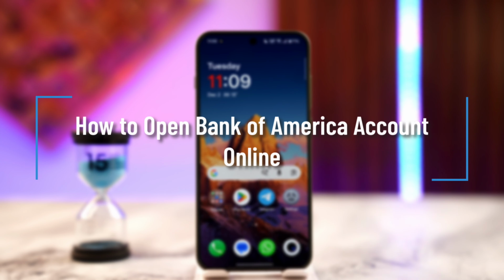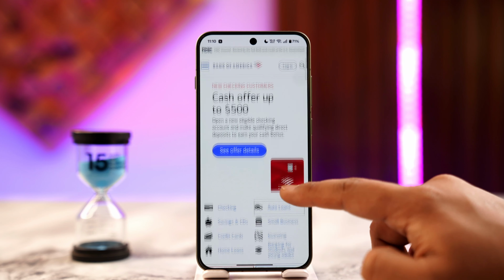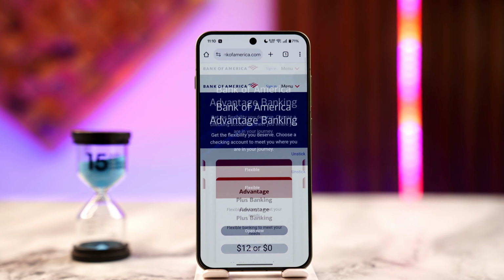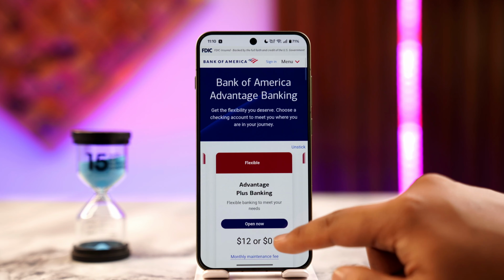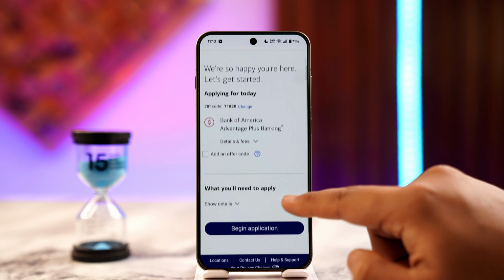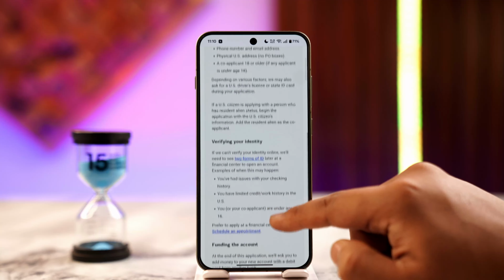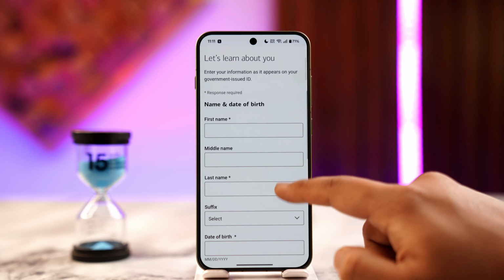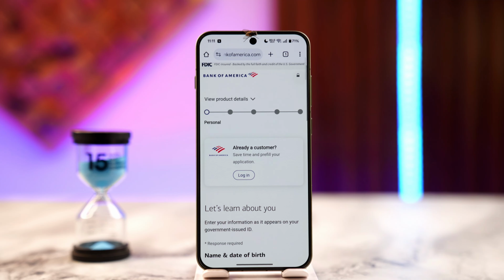How to Open Bank of America Account Online !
Opening a Bank of America account online is a simple and streamlined process that can be completed in just a few minutes. Whether you're looking for a checking or savings account, Bank of America offers a variety of options tailored to different financial needs and preferences. In this video, you'll learn how to open a Bank of America checking account using their official website, step by step.

To start, visit the official Bank of America From the homepage, you’ll be able to view and compare different types of accounts. For checking accounts, you can choose from options like Advantage Plus Banking, Advantage SafeBalance Banking, or Advantage Relationship Banking. Each account comes with its own features, fees, and benefits, so it's important to review the details to find the best fit for your needs. The website highlights which accounts are most popular, making it easier to decide.

Once you've selected an account type, clicking the "Open now" button will take you to the application process. Before starting, you'll need to confirm your location by ZIP code and prepare key personal information. This includes your full name, date of birth, a valid government-issued ID, phone number, and a physical U.S. address. Applicants must be 18 years or older to open an account. Identity verification is a mandatory step, so ensure all documents are accurate and up to date.

Make sure all details match your legal documents to avoid any delays. Once the form is completed and submitted, you’ll be on your way to successfully opening your new Bank of America account online.

Timestamps:
0:00 Introduction
0:06 Visit bankofamerica.com
0:16 Select account type
0:44 Begin application process
1:09 Fill in personal details
1:29 Conclusion